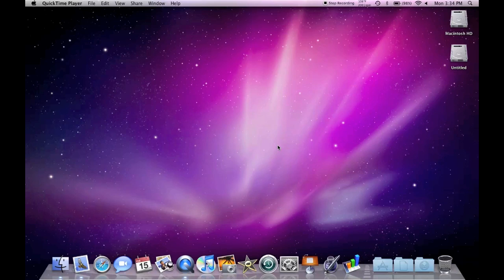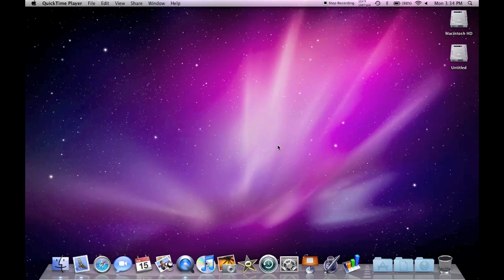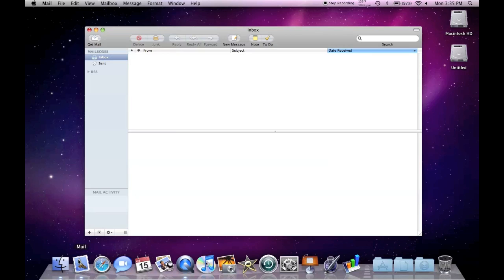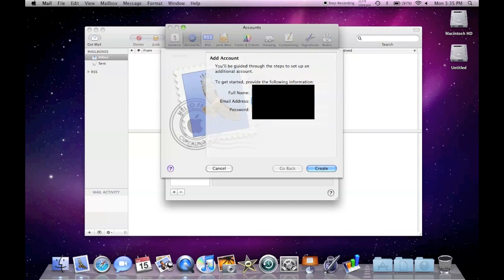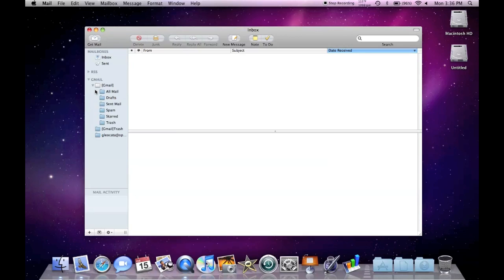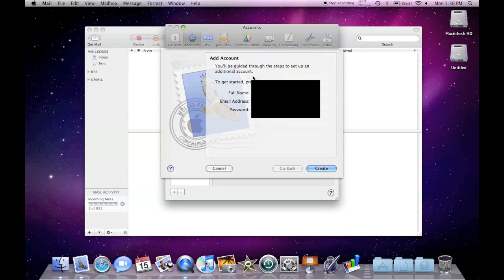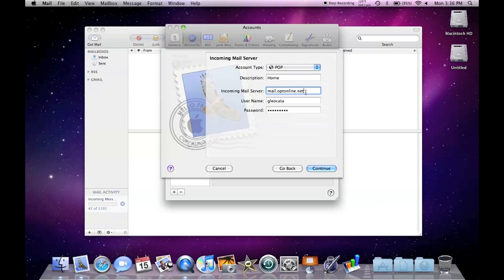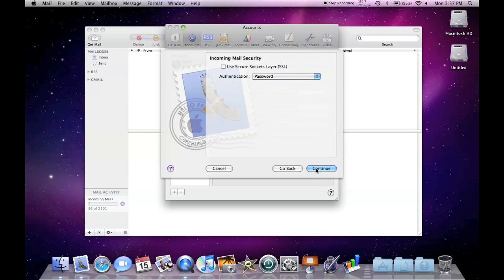Tutorial: Mac OS X Snow Leopard Mail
This is a new series I will be doing. They will be tutorials for Mac OS X Snow Leopard and Windows 7. This is a Mac OS X Snow Leopard Mail tutorial. I show you how to create an account in Mail.